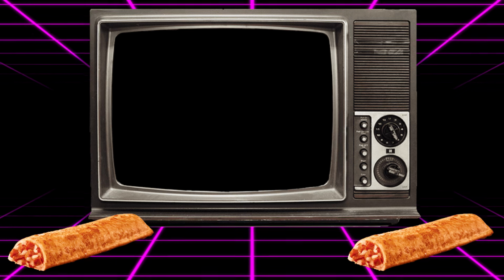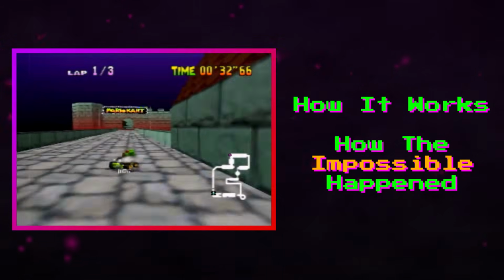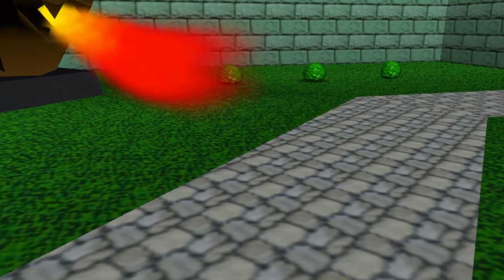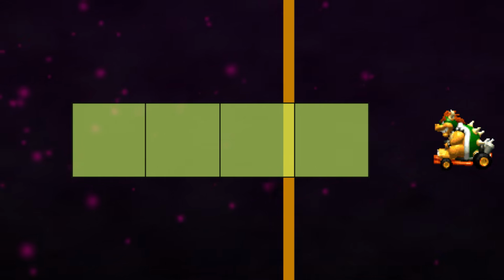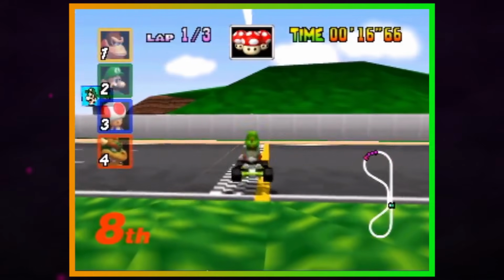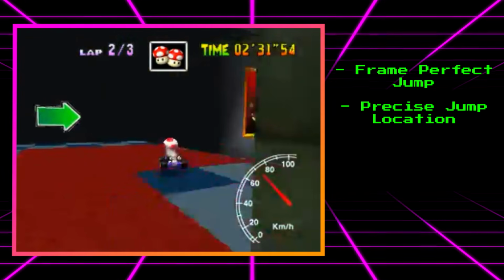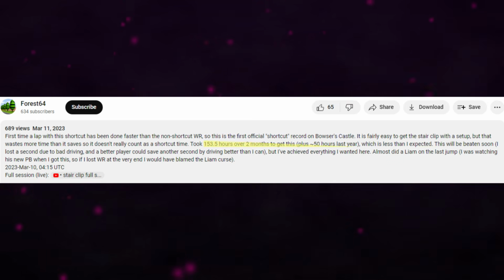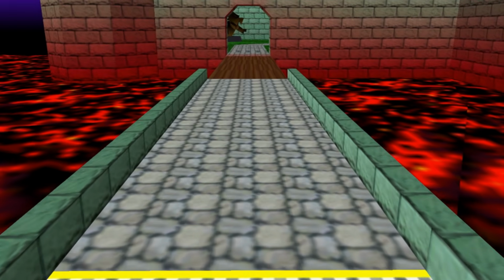After 27 Years Mario Kart 64's Toughest Skip Has Finally Been Hit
Don't forget to use my link to download War Thunder to claim your starter pack to get right in on the action!

Become a member of the community!

Music

Footage

Chapters
00:00 - Intro
00:29 - Track Analysis
06:55 - How Walls Work
10:37 - Forest's Literal Breakthrough
12:39 - Is It Even Possible?
14:20 - Never Say Never
16:27 - What's the Future For This Track?